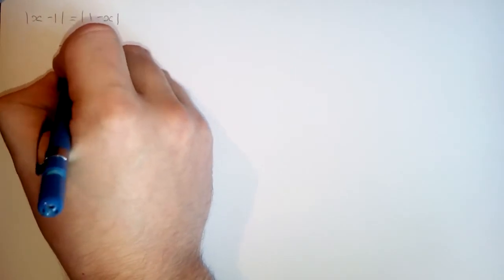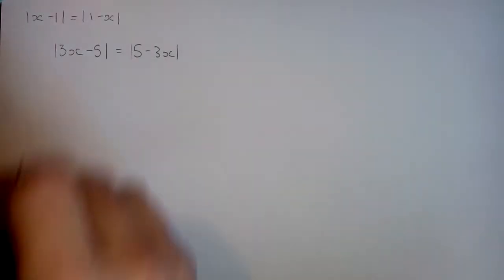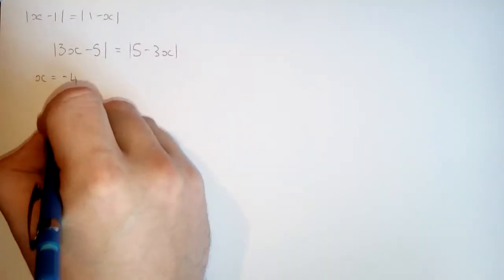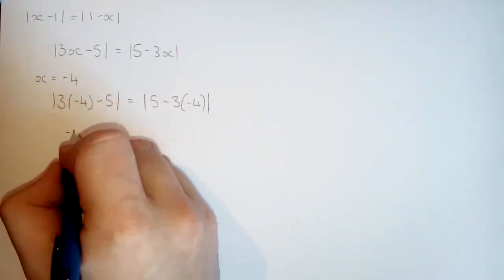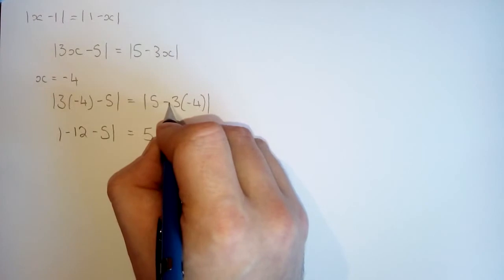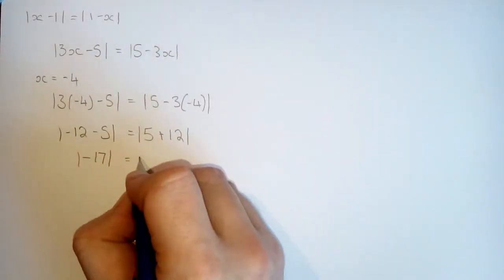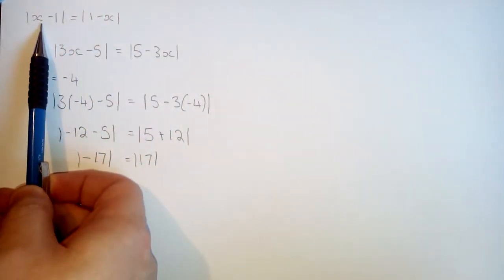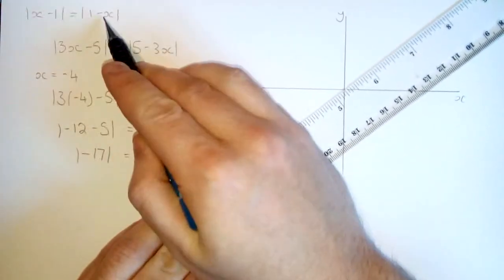Further proof of |x-1|. Negative Substitution and Graphical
Checking negative substitution proves |x-1|=|1-x| and showing the graphical proof.